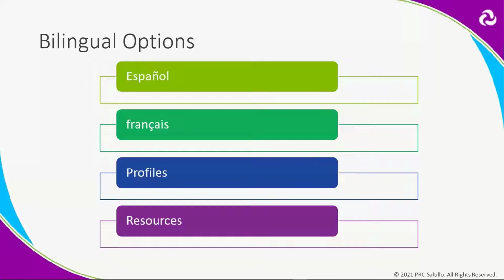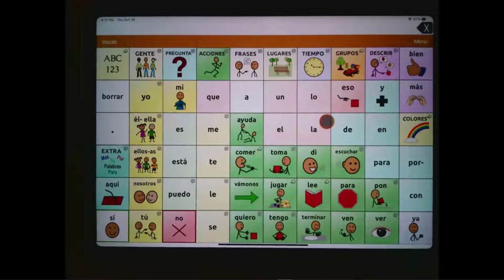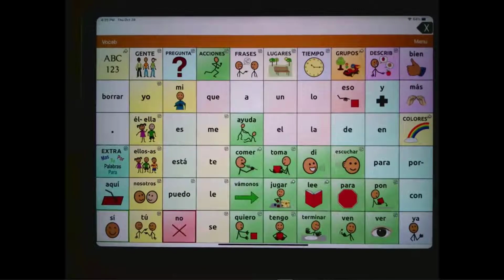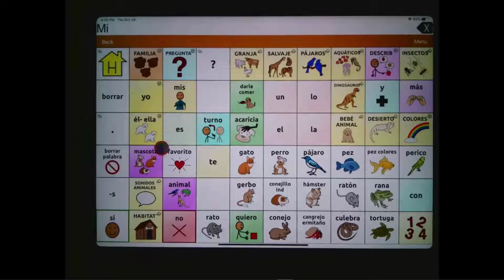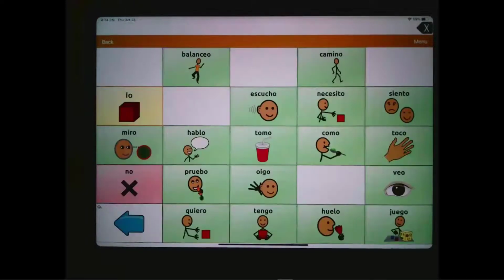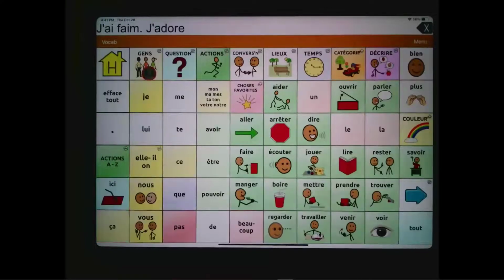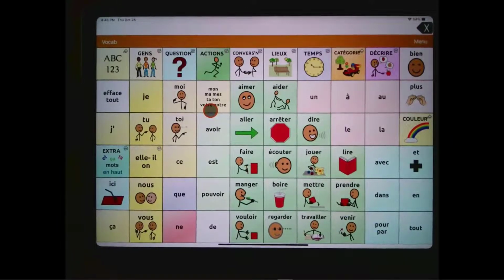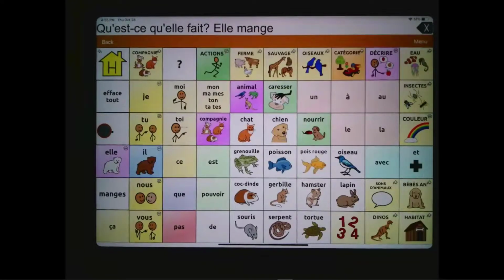WordPower: Discover Bilingual Options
WordPower vocabulary is available in English, Spanish, and French!  Discover the options and learn about how the files were developed.  Spanish and French files offer options to use English files in similar organizations supporting bilingual learners. Participants will explore the architecture of the different language files. Join us for an introductory session about WordPower Español and français!